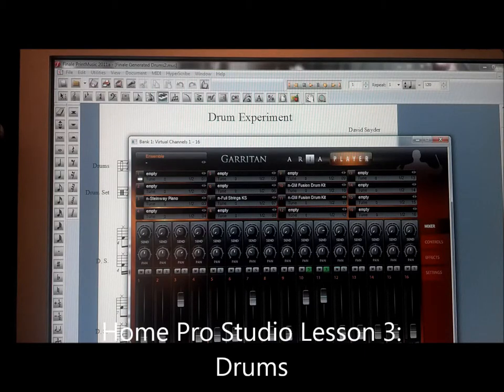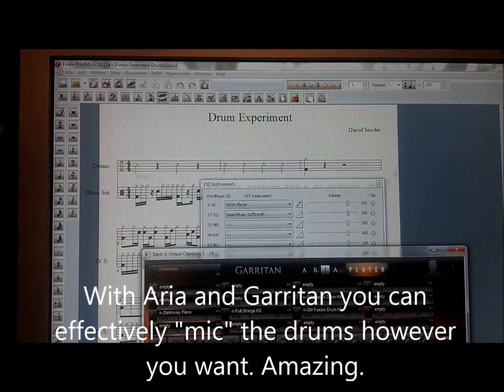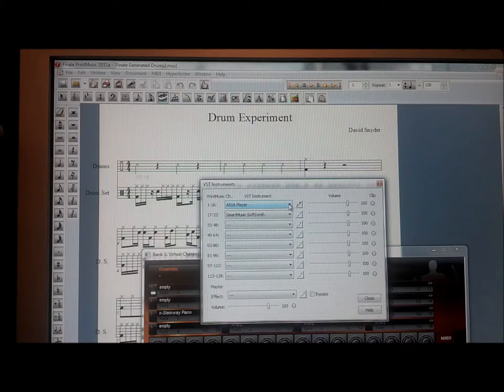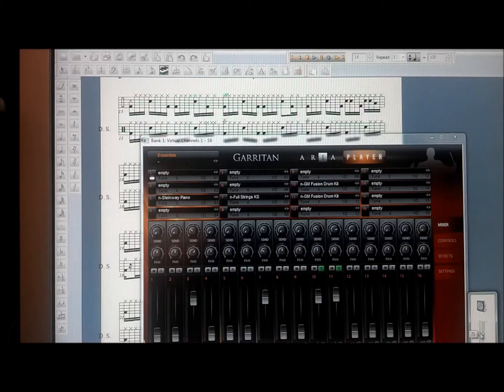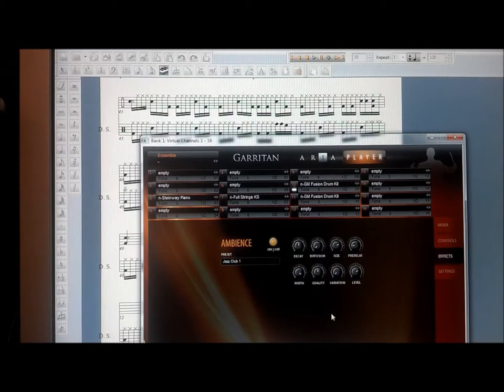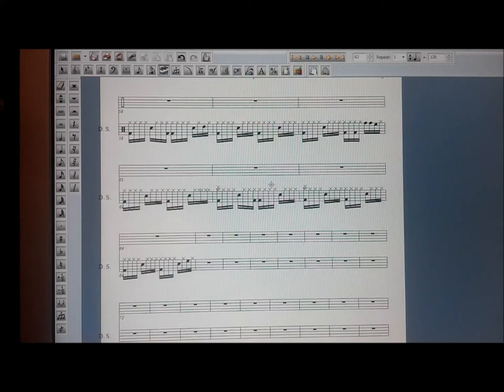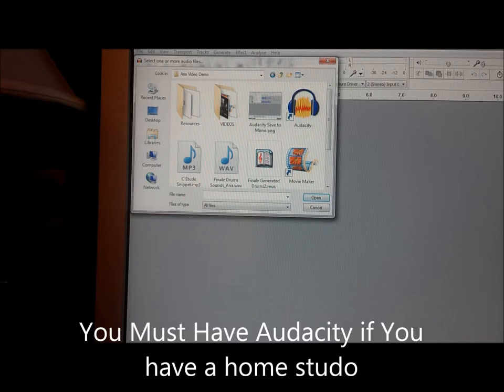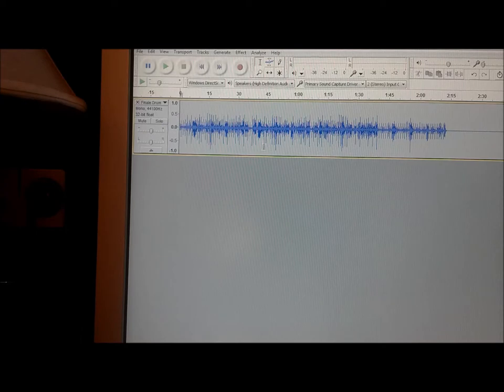Home Studio Pro Lesson 3: Getting "Live" Drums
How to Use Finale, Garritan, Band in a Box, Guitar Pro and other Software: Essentials of a Home Studio

These short lessons will show musicians the essential working habits, tools and techniques they need to produce marketable (final and ready to release) material for albums or commercial work in a home studio. Recommended tools are Finale, the Garritan library of samples played through the Aria Player, Band in a Box 2014, and Guitar Pro.  You will also need a good DAW (Digital Audio Workstation) to record live audio tracks such as guitar and vocals before final mix down. There are many good ones out there, just do your research. (Real Player that comes free with Band in a Box works perfectly fine.)  David is a songwriter and composer and a North Carolina Regional Coordinator for the Nashville Songwriters Association (NSAI).